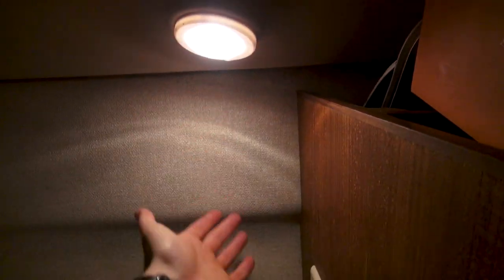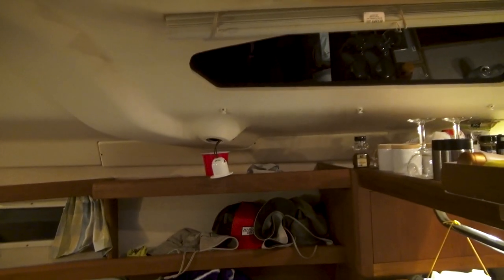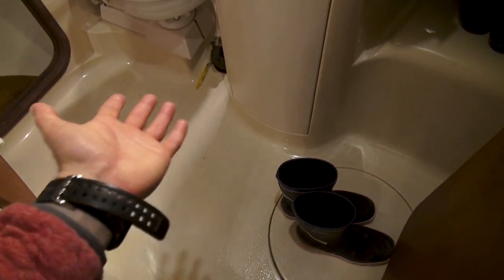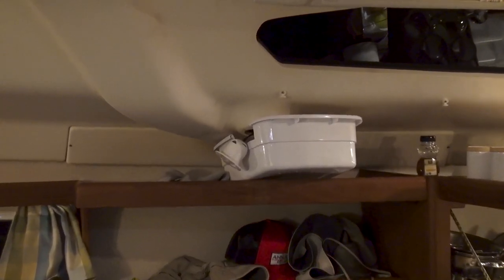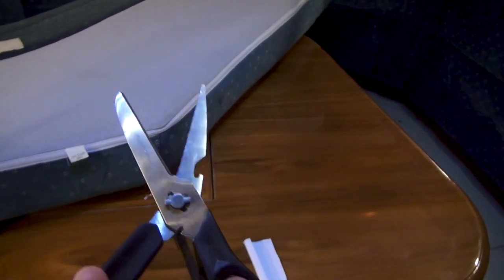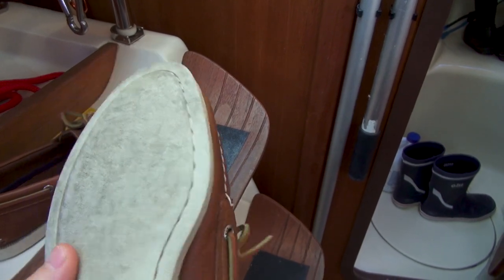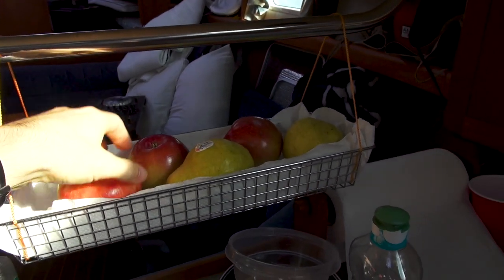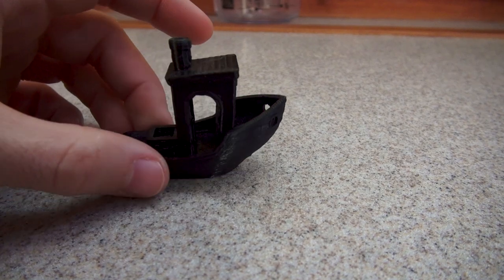A Recap on our Leaks + 3D Printing on a Boat? - Sailing Viridian Episode 27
We are FINALLY starting to make progress on sealing up the boat from leaks across the deck and port lights / port holes. In this video I show the progress we have made as well as discuss the potential pros and cons of using a 3D printer on the boat. What are your thoughts on using a 3D printer while docked or at anchor?